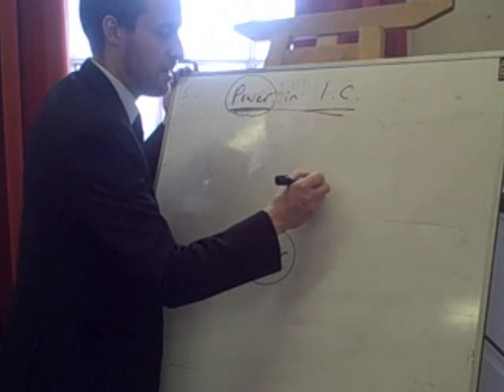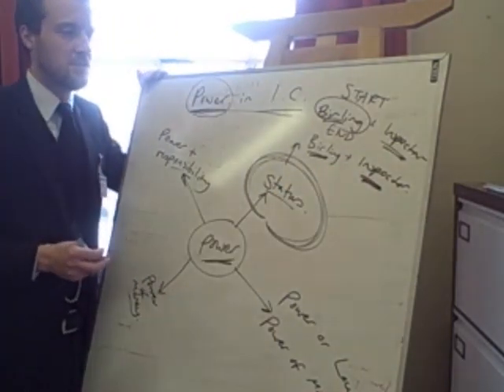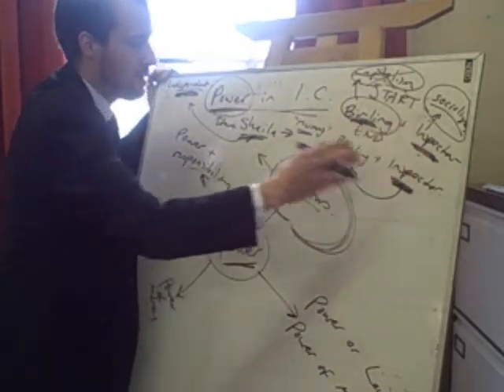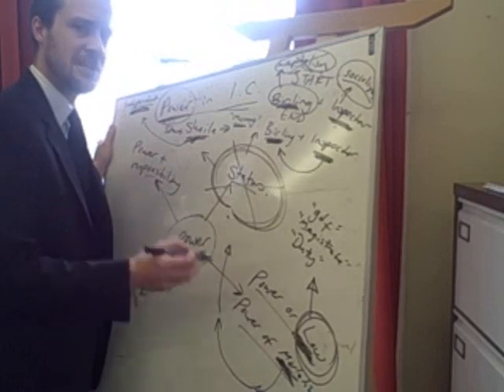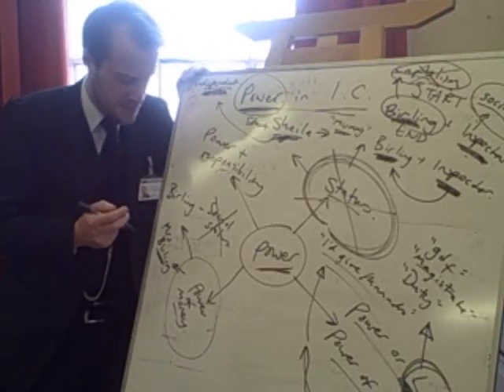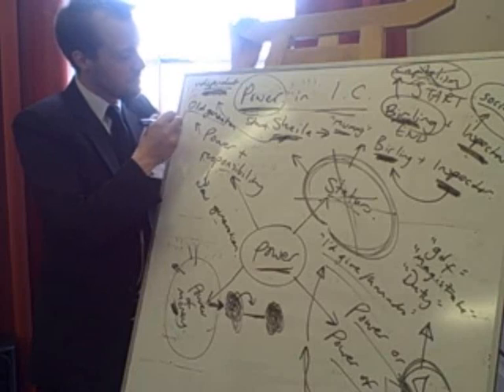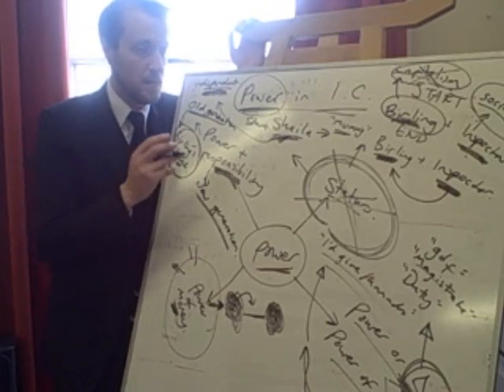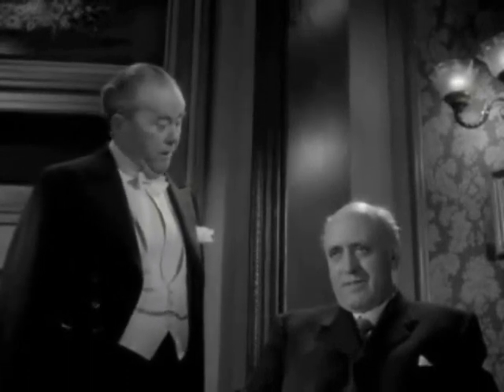Priestley's Power Play in An Inspector Calls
More of a lecture this one - apologies.  Sorry if it is a bit too long and waffly.